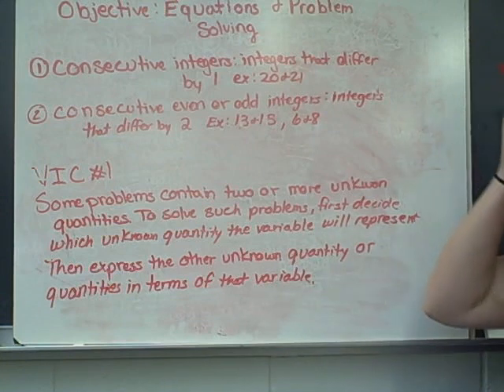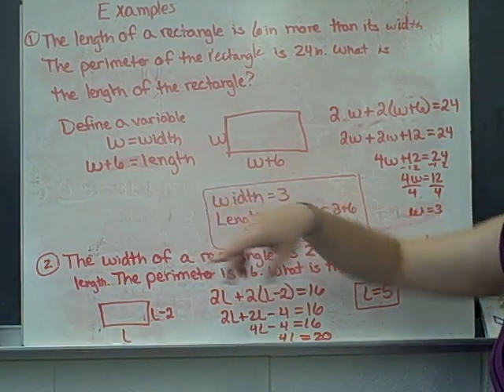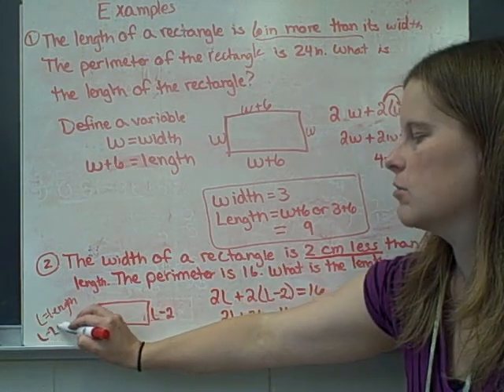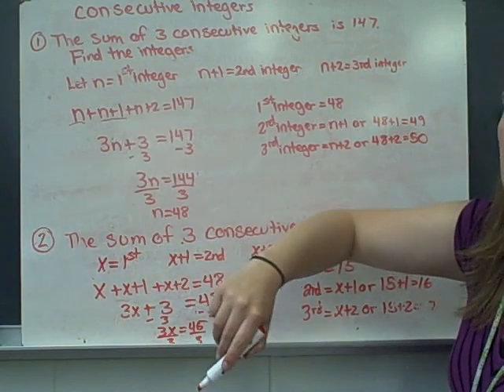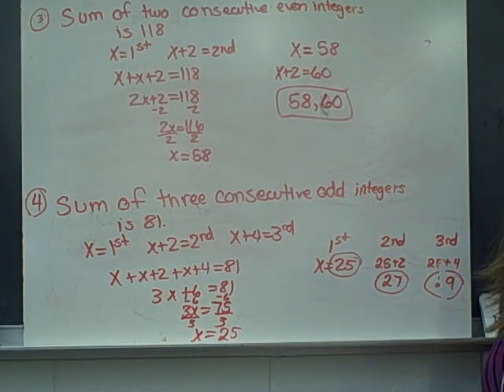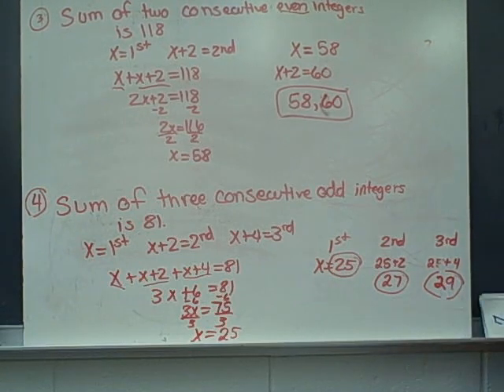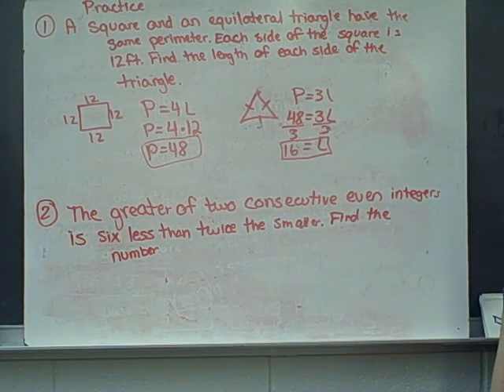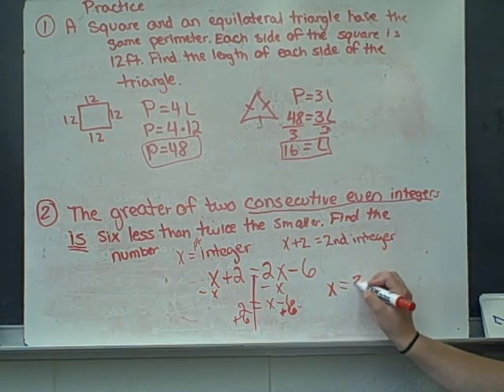problem solving and equations